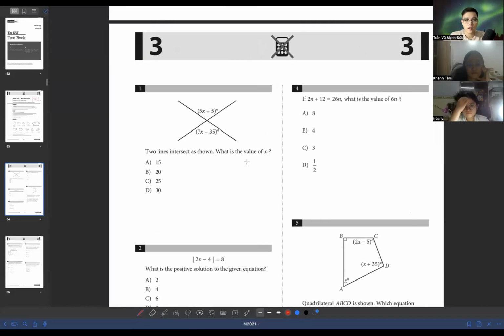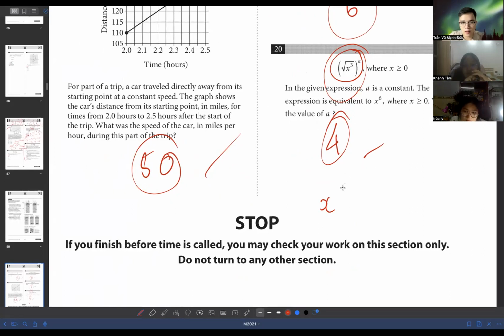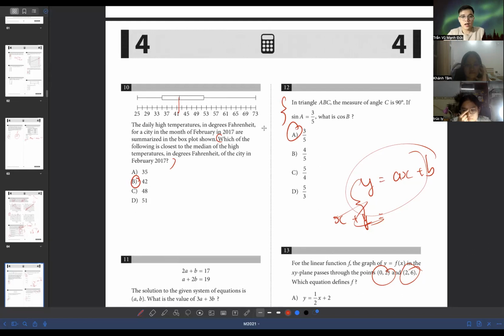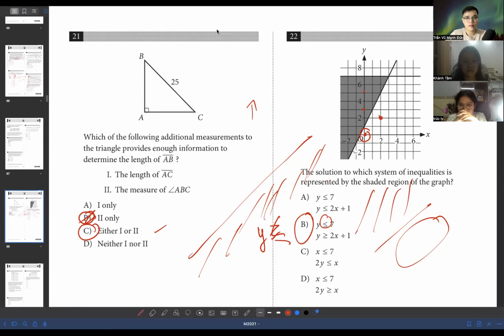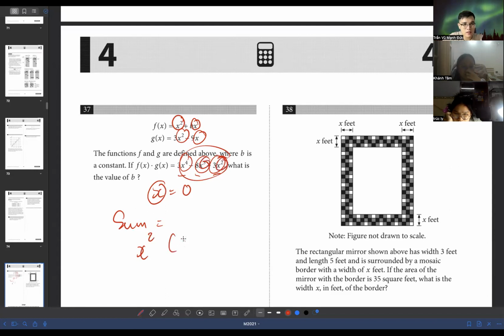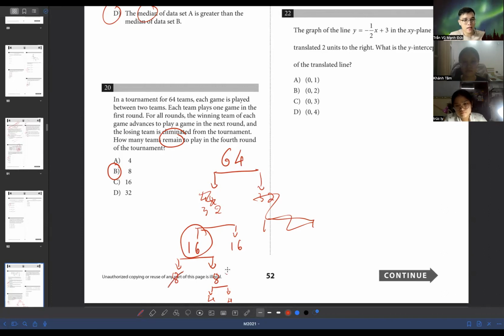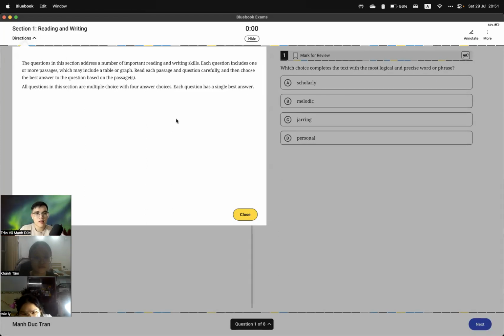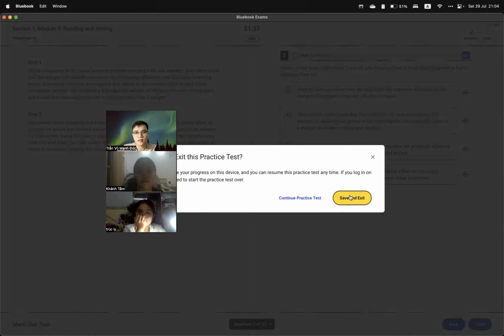Maths + DSAT Bluebook guide